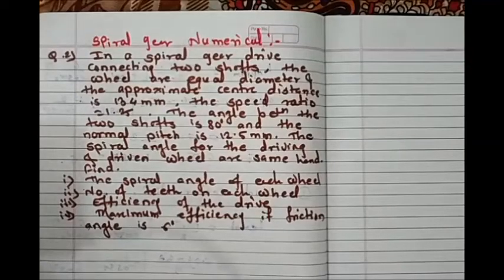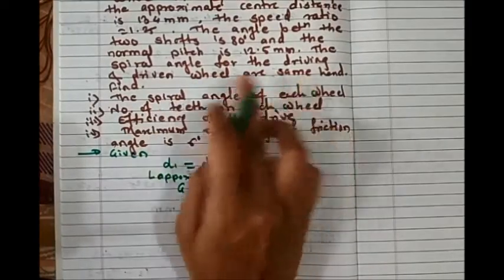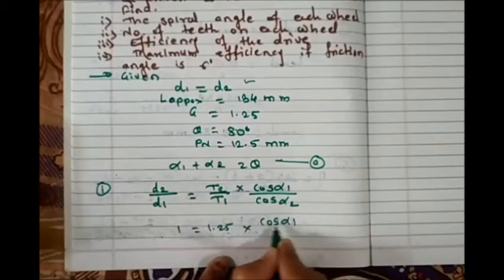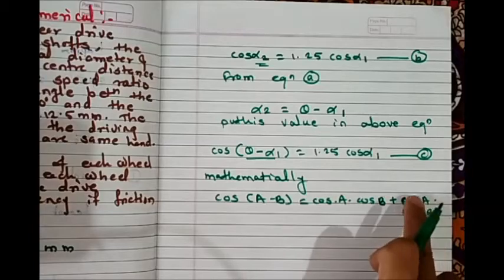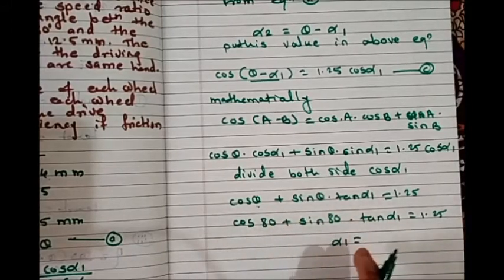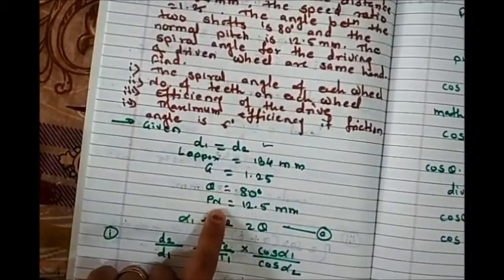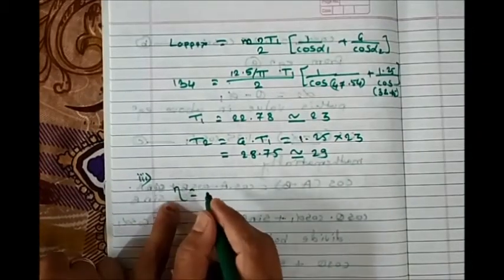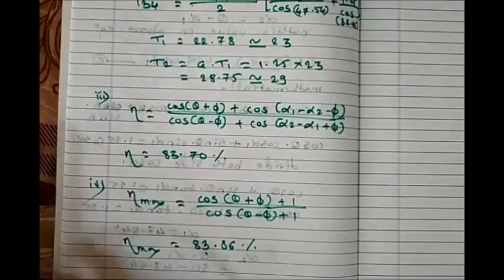Numericals on Spiral gears Efficiency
Subject: Theory of machines-II
Unit 2:Helical Gear
Topic:Numericals on Spiral gears Efficiency